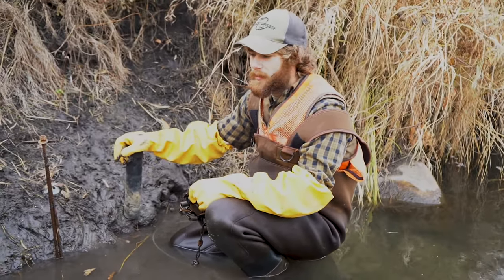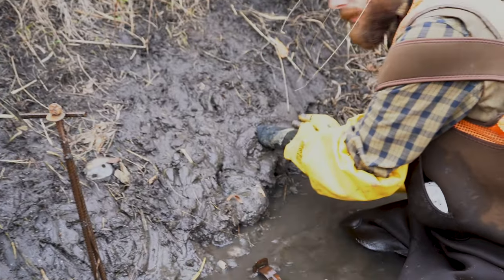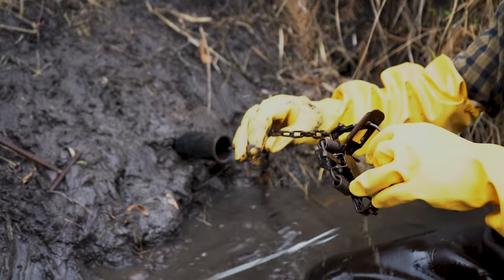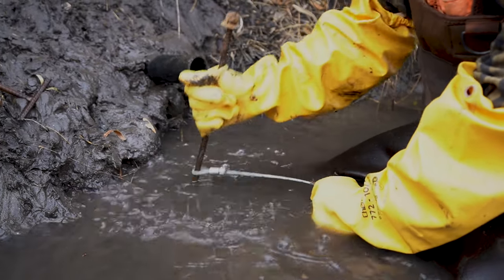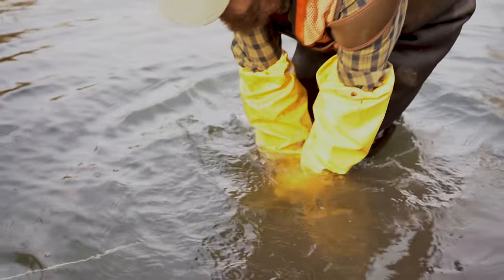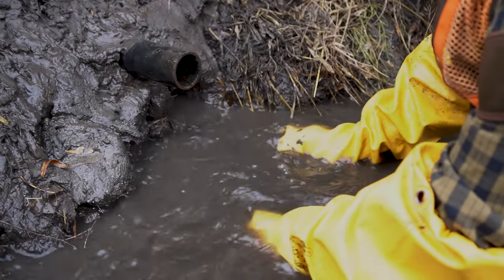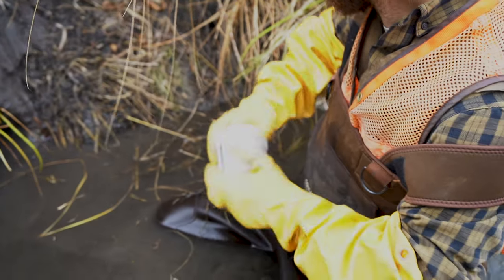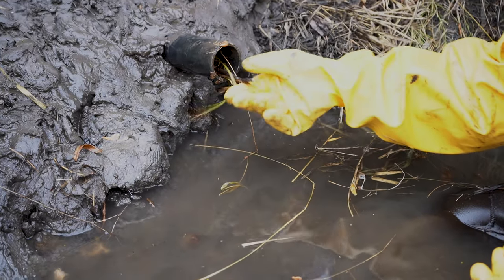A FAST & SIMPLE Set That Will put Fur in your Truck! Pipe Set for Trapping Coon, Mink, and More!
A quick video explaining how to make a pipe set for your water trapline. Mainly for raccoon and mink, but I've also caught beaver, otter, and muskrats with it.